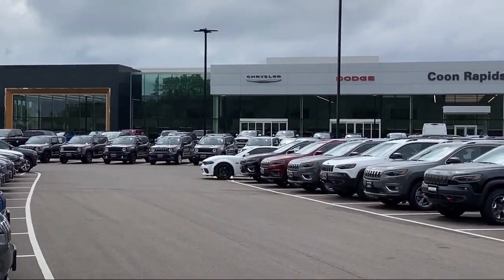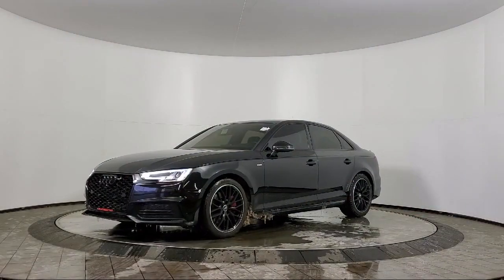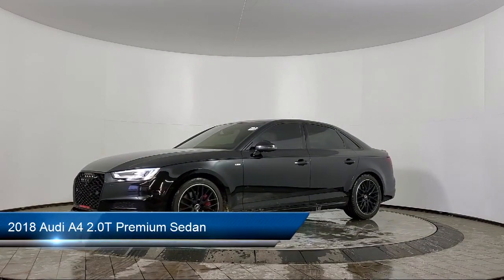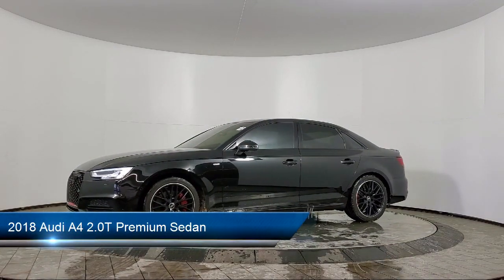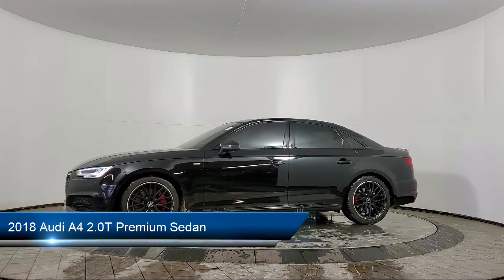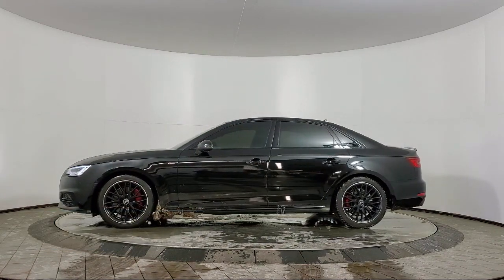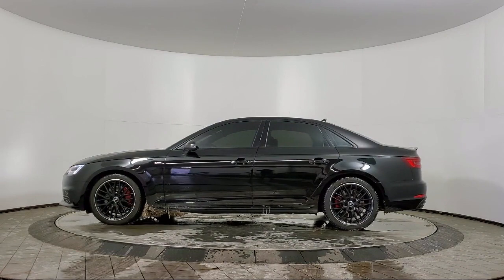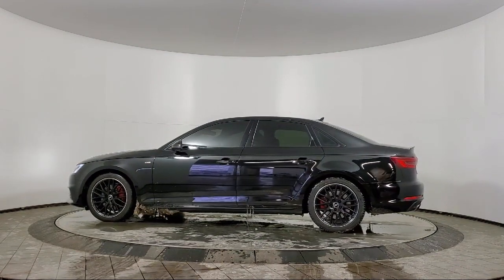2018 Audi A4 2.0T Premium Sedan Coon Rapids Oak Park Blaine Minneapolis Shoreview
2018 Audi A4 2.0T Premium Sedan Stock Number: R17150A Vin:WAUENAF49JA069544.